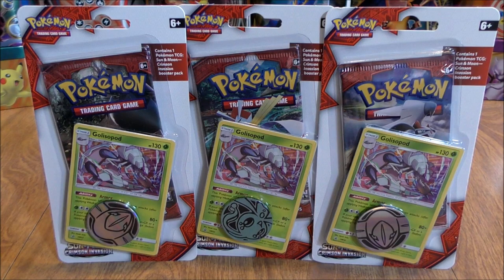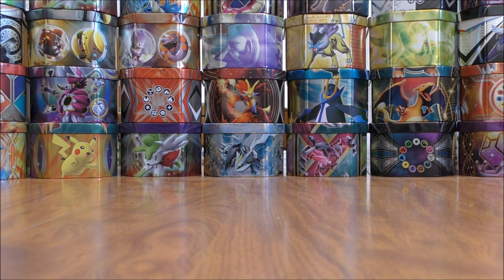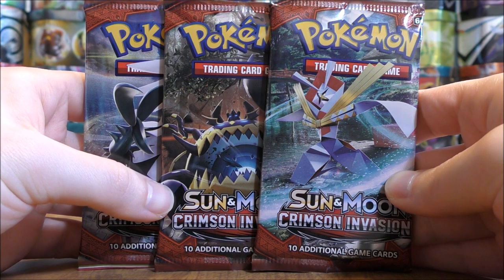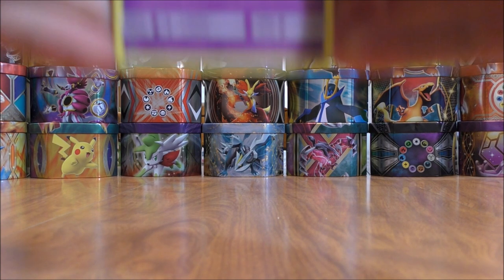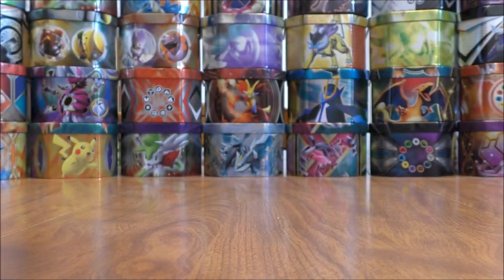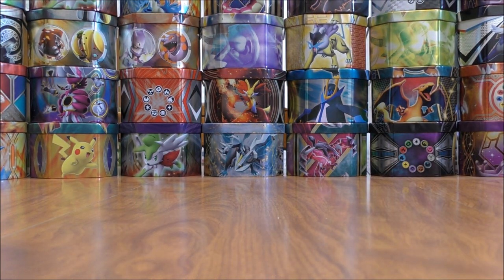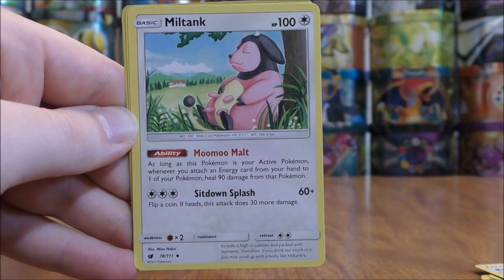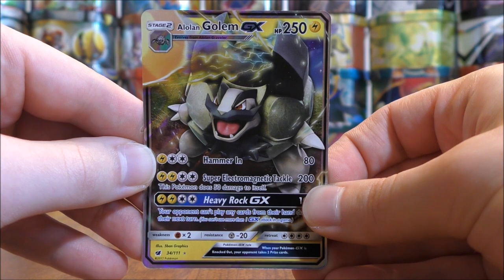3 Crimson Invasion 1-Pack Blister Opening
3 Pokemon TCG Crimson Invasion 1-Pack Blisters featuring Golisopod are opened in this video.  Each blister pack contains a Crimson Invasion booster pack, an online TCG code card, a Pokemon coin, and a Black Star Promo of Golisopod.